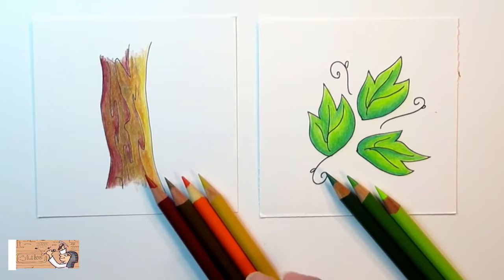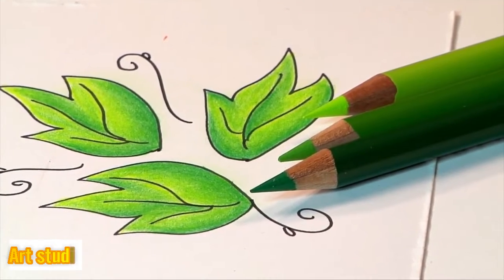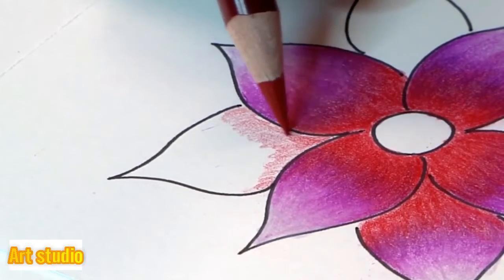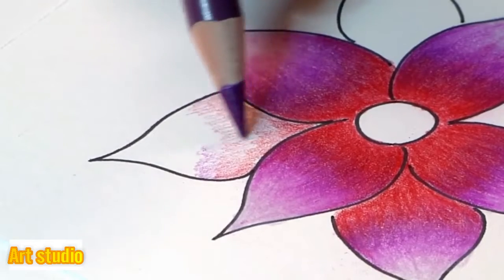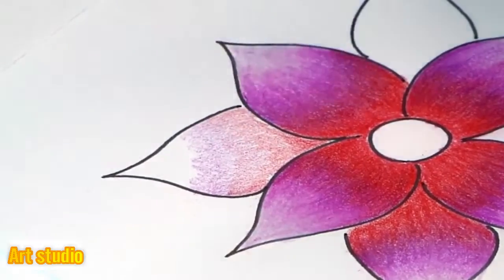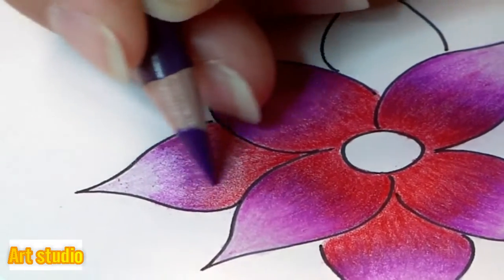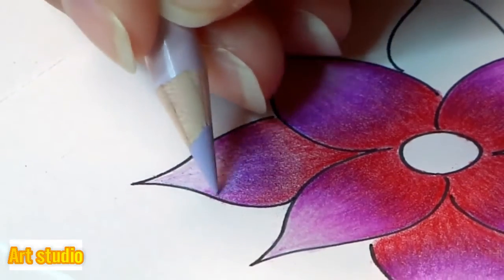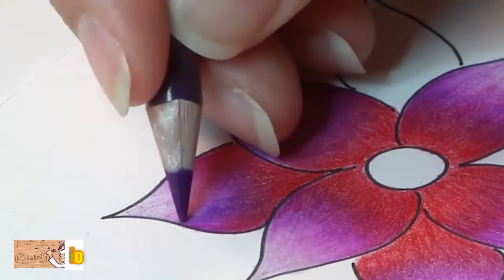Colored pencils | Drawing With colored pencils | Fantasy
Colored Pencils drawing tutorial.
This video presents the completion of a detail of an illustration, with gradients, overlapping color layers and textures
Matalonga Jorge